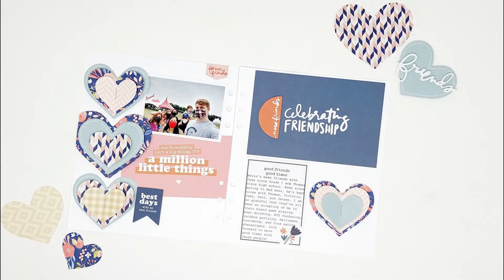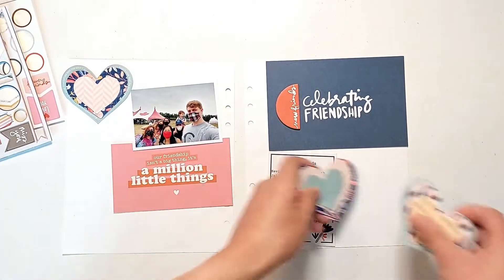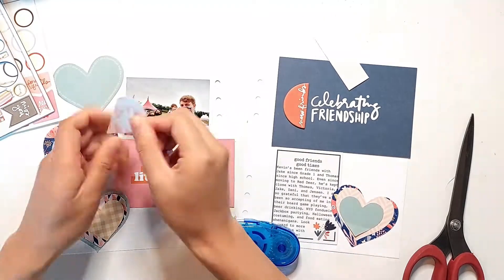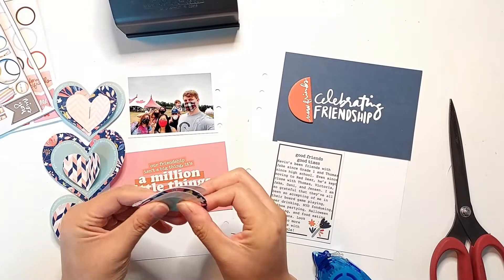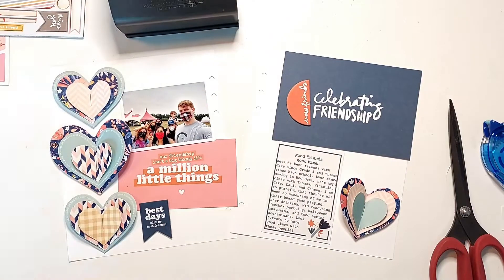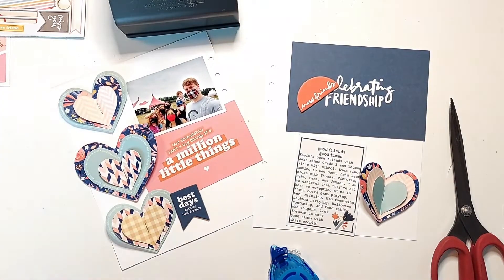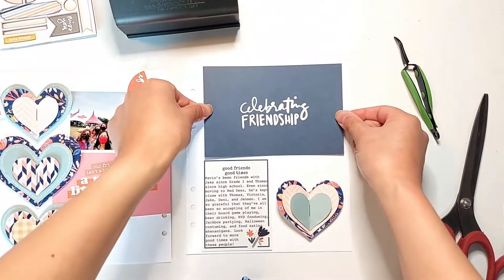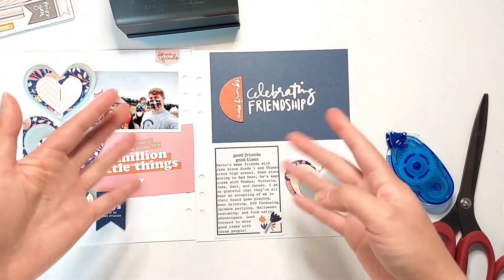Story Kit Crush (Ali Edwards "Friends" Story Kit): New Friends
For this week's StoryKitCrush, I'm using the "Friends" Story Kit from Ali Edwards to celebrate making new friends! StoryKitCrush is headed by @KrystalIdunate to encourage crafters to use up their Story Kits, make sure to check her out on YouTube and Instagram for more Story Kit Crush inspiration!

- Ali Edwards "Friends" Story Kit (Retired)
- Patterned papers from Cocoa Daisy's "Denim & Blush" collection
- Maco Clear Sticker Paper
- Bostitch Saddle Stitch Staper
- Accent Opaque 65lb White Cardstock
- Tombow Mono Permanent Adhesive Tape Runner